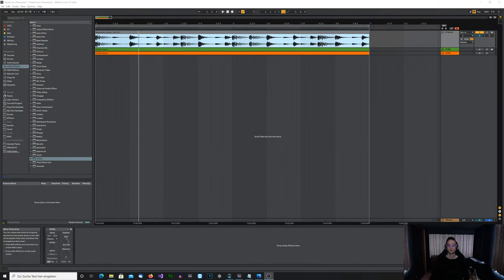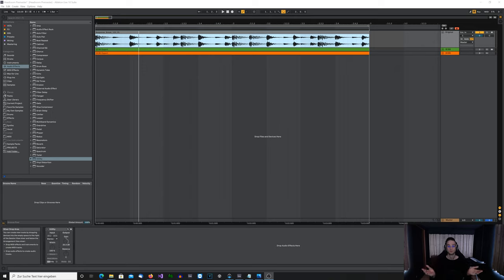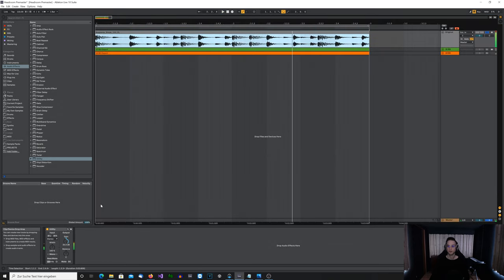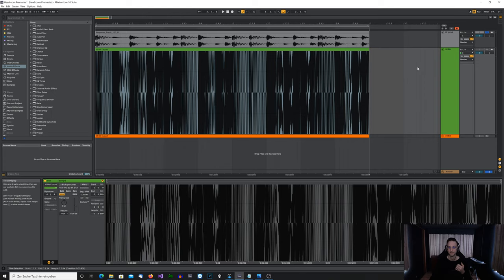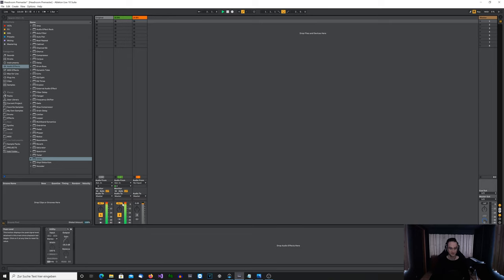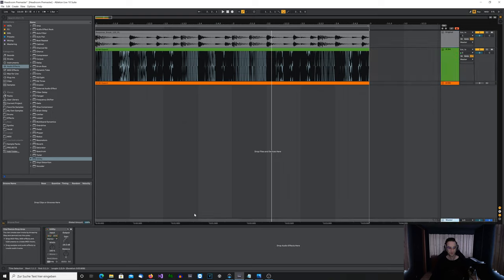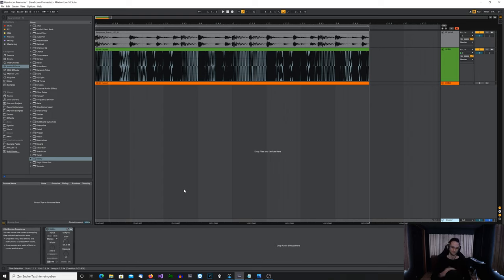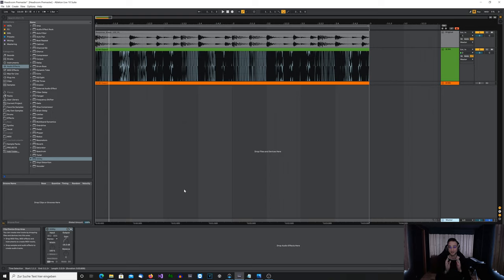TUTORIAL: Do We Really Need Headroom In Our Pre-master? Debunking MYTHS!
In this video I will explain why in digital audio it is not true anymore that you need headroom for mastering under certain conditions. I will show you that you can undo massive clipping in an audio file without any loss in quality.

⏩ IMPORTANT POINTS ⏪
- Stay in 32 bit floating-point as long as possible and don't send lower bit depths to your mixing/mastering engineer
- Watch out for analog emulation plugins which have a non-linear response (there you need proper gain-staging)